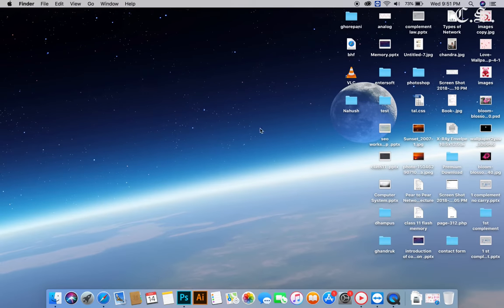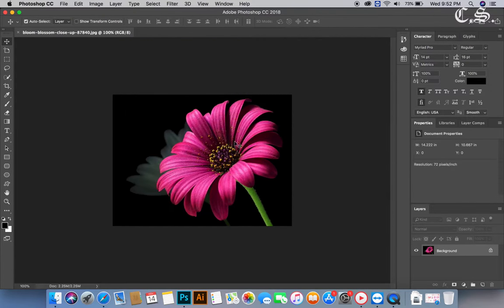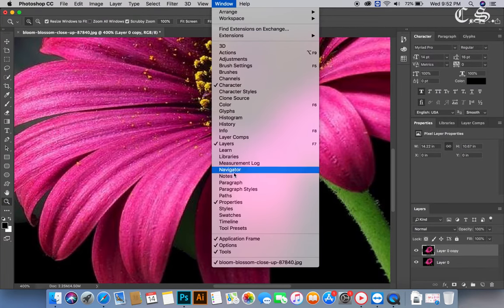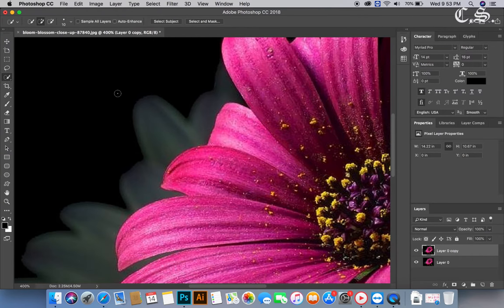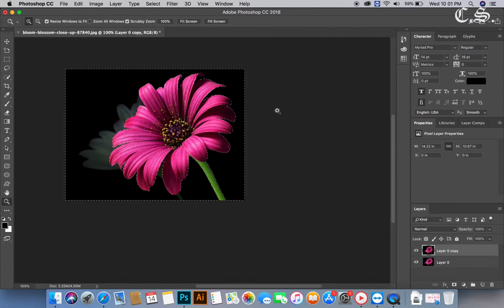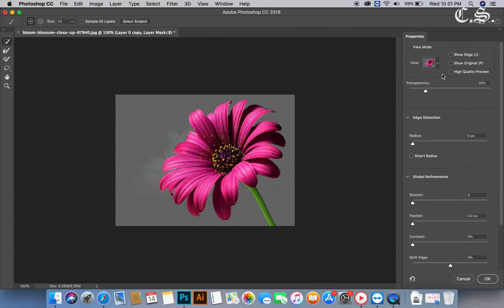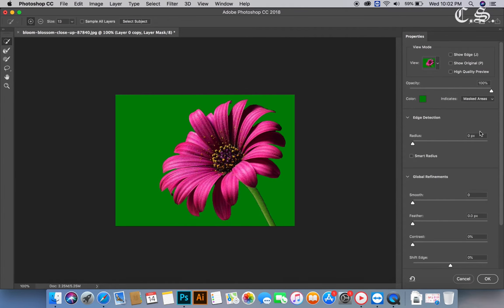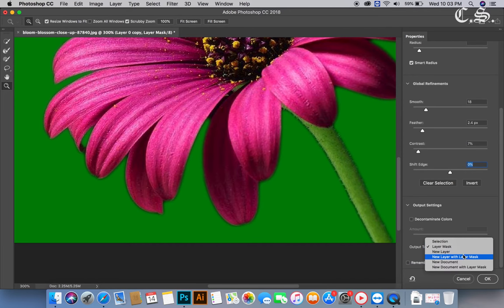How to Remove Background in Photoshop CC 2018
I m going to show How to Remove Background in Photoshop  CC 2018.  Photoshop is more powerful tools for photo editing and manipulation. You can easily remove background by using adobe photoshop CC 2018 and another version.

Step 1, drag and drop a photo in photoshop or go to the file menu, then go to press open option and chose a photo which you want to remove the background of an image.

Step:2, double-click on lock icon of the image in layer section for unlocking image.
make the new layer of this photo. select photo and press ctrl+j on windows and comand+j in mac.
or drag and drop a photo in new layer option.
if you did not find tools menu in photoshop go to windows menu check tools for the toolbar.
press the command + z in mac or control+z in the window for photo zoom.
press the option + z in mac or Alt+z in the window for photo zoom out.

Step 3:
go to tools menu and select the quick selection tools for the select photo.

press Left big brace for small selection tolls and press right brace for big selection tools.

now start to select on the photo which you want to remove the background.

After selection, select the layer and go to add layer mask tools. apply it.
hide another layer.
If your background does not move then go to the select menu and press inverse selection.
Now, apply to Add layer mask tools.
Now, your photo background removed.
Zoom the photo, here photo edge sharp but we don't need this. we need a smooth edge of the photo.

Step:4
go to this layer and Right click and click select and mask.
Select background color it is only temporary.
make 100% opacity.
increase radius.
check smart radius.
increase smoothness how much you need.
increase feathers.
Now last, go to the output setting.
select layer with the new mask layer.
Press okey.

All done thank you.